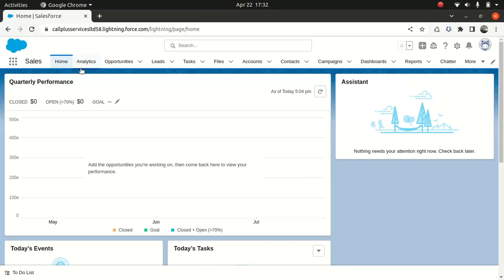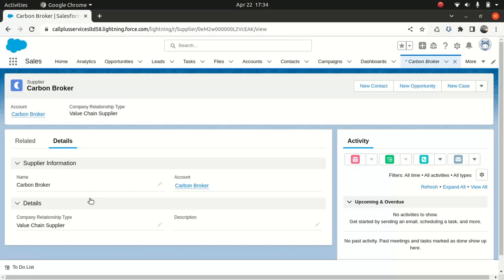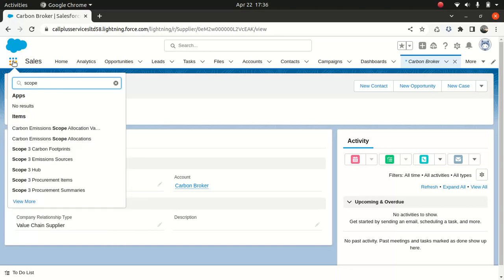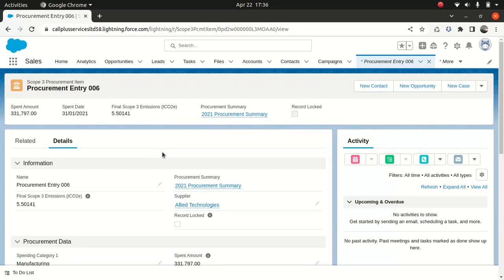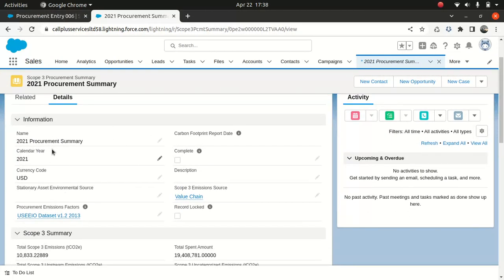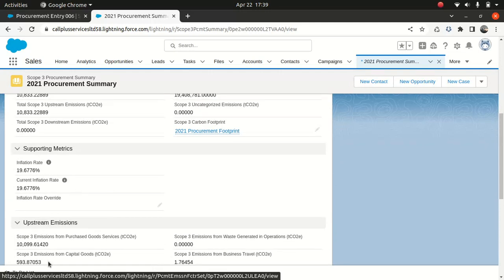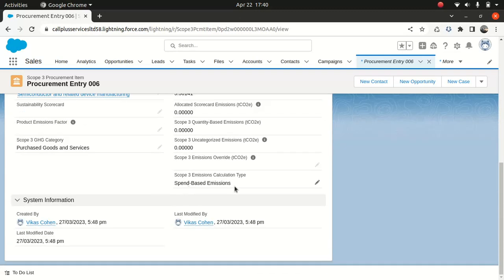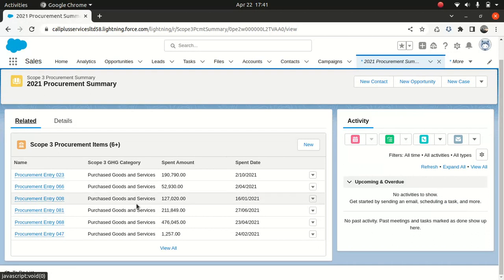Salesforce Net zero cloud-Scope 3 Procurement Information